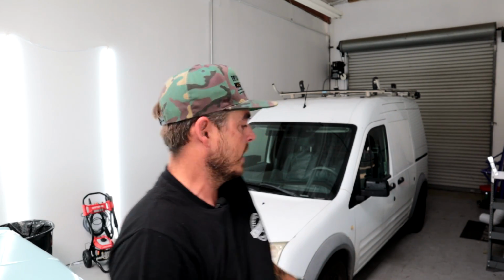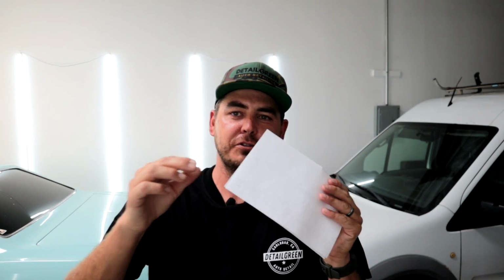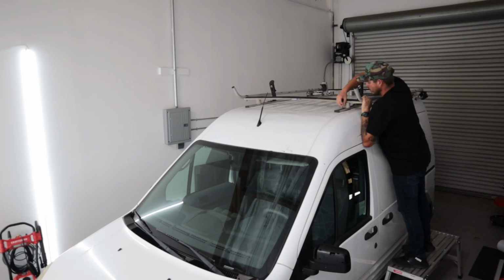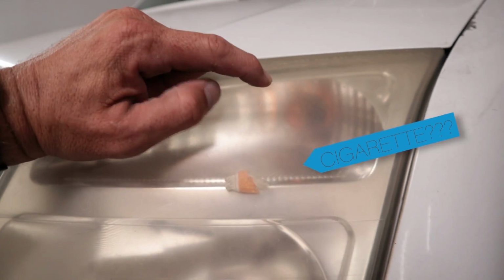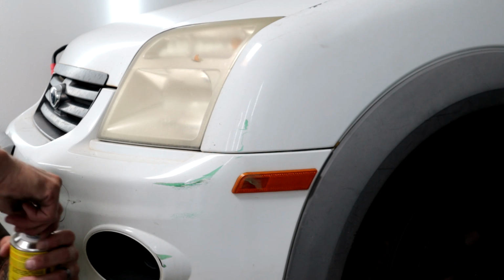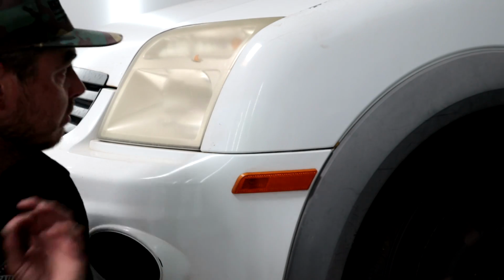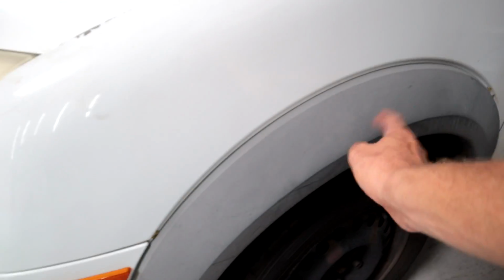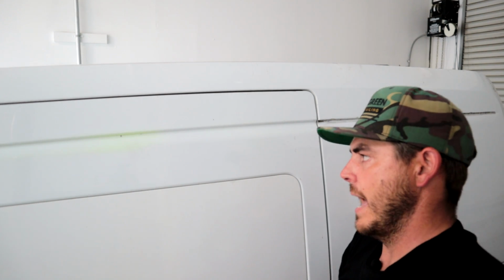Car detailing van setup | Detailing Van Decisions | $5000 mistake or Gas Saving Mobile Detail Van?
So i hate to admit this... but i figured it was time to open up and update everyone on my Ford Transit Connect Van that i purchased to set up as another Mobile Car Detailing Van Set up... I need all of your help in deciding the future of this van... Please Help haha. ENJOY!!!

TOOLS:
Mytee Lite 8070 Heated Extractor
Bissell Spot Clean Professional Extractor
McCulloch MC1375 Steam Machine
Foaming Pump Sprayer
Magic Eraser
DeWalt Cordless Drill
MaxShine 15mm Long Throw Polisher
Lake Country Polishing Pads
2000W Generator

PRESSURE WASHER SET UP:
1600PSI 1.2GPM Ryobi Pressure Washer
My Pressure Washer Gun of Choice
UBERFLEX ProPulse 50' pressure Washer hose
Foam Cannon
✅ 1.1mm orifice for Foam Cannon Connects for Pressure Washer
Pressure Gauge for Pressure Washer

DOG HAIR REMOVAL:
Speedy Stone
Lilly Brush

BRUSHES:
Detail Brushes (INTERIOR USE)
Detail Brushes (EXTERIOR USE)
Drill Brush
WOOLLY WORMIT Wheel Brush
Leather Brush

TOWELS:
Microfiber Drying Towel
Microfiber towels for removing polish
Microfiber Towels (Interior and General Use)

CHEMICALS | POLISH | COMPOUNDS
Ceramic Detail Spray
Car Wash Solution(Also used in Foam Cannon)
303 Aerospace Protectant (Interior UV Protectant)
Carpet Cleaner Solution
All Purpose Cleaner
P & S BRAKE BUSTER
Leather Cleaner and Conditioner
3D ONE (Compound + Polish in one)
3D SPEED Polish (Polish + Protectant)

CAMERA GEAR
Canon M50
Small Tripod for M50
Canon M50 Memory Card
GoPro Hero 8 Black
GoPro Memory Card
GoPro Head Mount